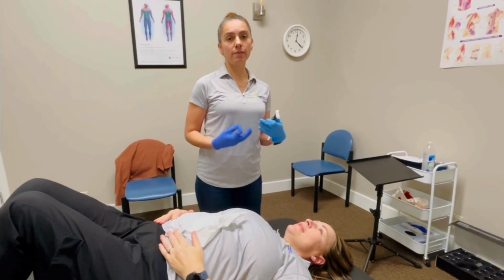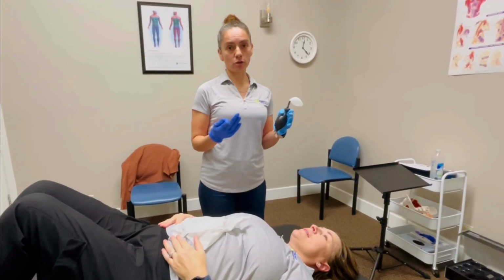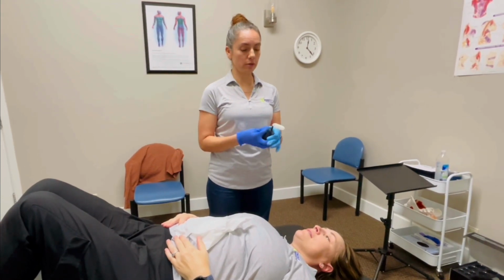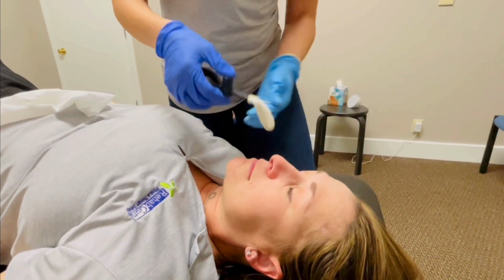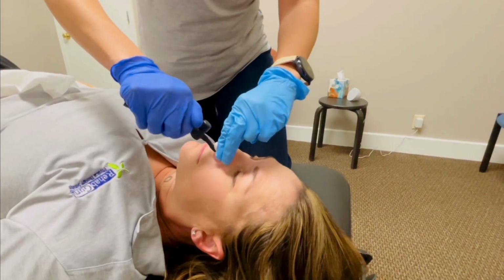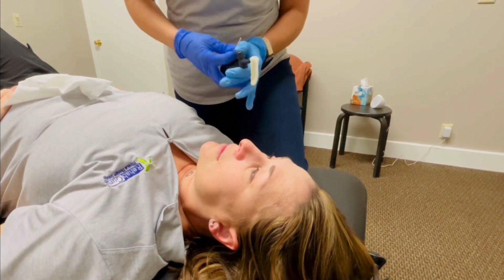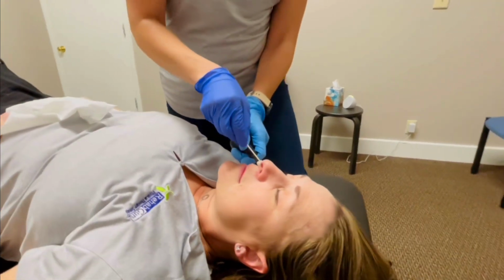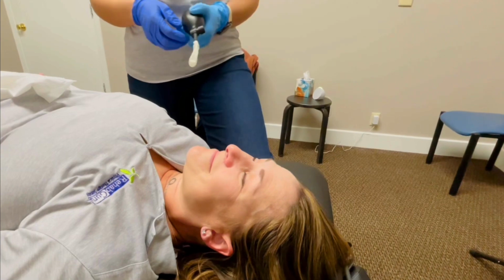New treatment for migraine headaches, vertigo, sinuses, sleep apnea, TMJ, concussion, snoring & more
If you suffer from any of the following conditions, you know how frustrating and uncomfortable they can be:

Concussions and other head injuries
Headaches, head pressure, migraines
Low energy, Fibromyalgia, chronic fatigue
Muscle spasms, neck and shoulder pain
Poor concentration and focus
PTSD
Sinusitis, sleep apnea, snoring
Nasal blockage, congestion, fullness
Tinnitus (ringing in the ears)
Traumatic Brain Injury
TMJ (mouth, head, facial and jaw pain)
Vertigo and other balance problems
Whiplash Syndrome
Congestion or fullness
Loss of smell
Post-nasal drip
But there is a solution that can help you breathe easier: Nasal Release Technique, or NRT. This procedure can alleviate symptoms and improve your quality of life. Learn more about how it works and what to expect.

What is Nasal Release Technique?

Nasal Release Technique is a structural technique that adjusts the bones of the skull. This was developed by Dr. J. R. Stober of Portland, Oregon. The procedure uses a small finger cot affixed to an inflatable device which is inserted into the nasal passages. The balloon inflation presses outward against the bones lining the breathing passages and adjusts the sutures of the skull, particularly the sphenoid. This relieves the forces that have gone into the skull by releasing impactions in the cranial sutures.

The therapy goes by many different names:  Nasocranial Balloon Release, Endonasal Technique, Cranial Facial Release, Nasal Cranial Release, Bilateral Nasal Specific Technique, Functional Cranial Release, and Neurocranial ReStructuring Nasal Specific Technique. These have all been used to describe the procedure.

How Does Nasocranial Balloon Release Work?

Our body desires balance. With concussion or other head trauma, the bones of the skull are impacted by force. When the skull is not in proper alignment, the rest of the body attempts to compensate by changing the way we move. This can create poor posture, breathing difficulties, chronic pain, and even depression.  Nasal Release Technique better aligns the bones of the skull to provide optimal Central Nervous System activity. Many clients say they experience improved breathing, reduced snoring, improved coordination, as well as improved cognitive and emotional function, and reduced pain.

What to Expect During the Procedure

During the procedure, a small lubricated finger cot (balloon) is inserted into the nasal cavity between the nasal turbinates and inflated with a blood pressure bulb.  Our therapists will ask you to take a deep breath and hold it, then they will put mild pressure on the other nostril so that air doesn’t escape.  As it inflates, the cot expands the nasal passages and nasopharynx. It is then quickly deflated.

The finger cot is inserted into the lower portion of the nose on both sides, then the middle portion, then the upper portion. It is then repeated in the lower portion to balance the procedure.

The process is not usually painful because only one inflation in the passageways is performed the first time. When this is tolerated, more inflations are indicated. With the procedure, pressure is felt in the nose and inside the head. Many times, clicks and pops are felt in the bones of the head.

FREE Consult Available

Give us a call or text us at 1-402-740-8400 for a quick free consult with one of our qualified physical therapists at Rehab Guru Physical Therapy in Omaha, NE, to see if this procedure is right for you.